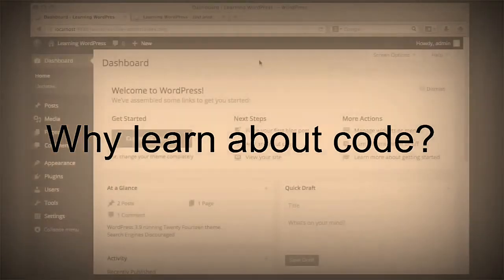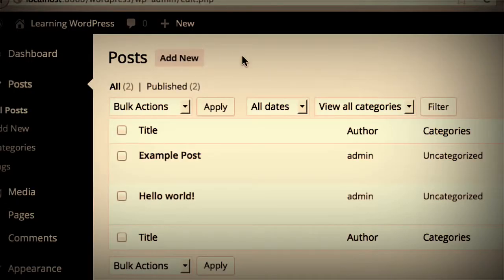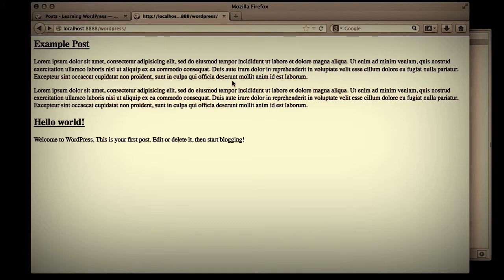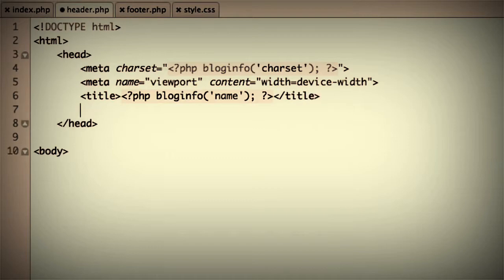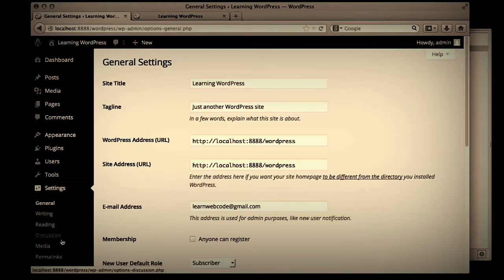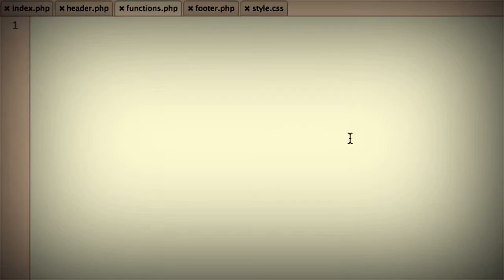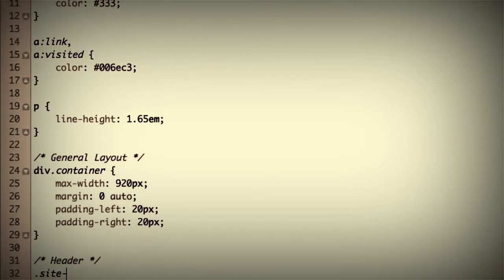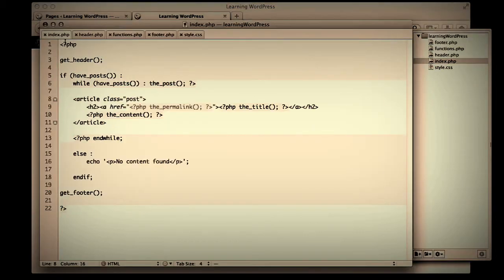WordPress tutorial part 2 : theme installation